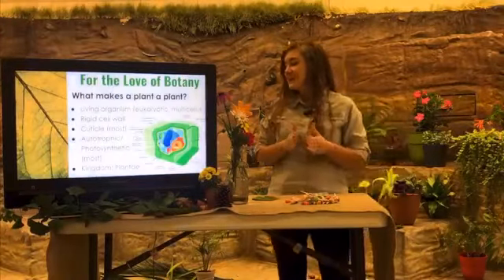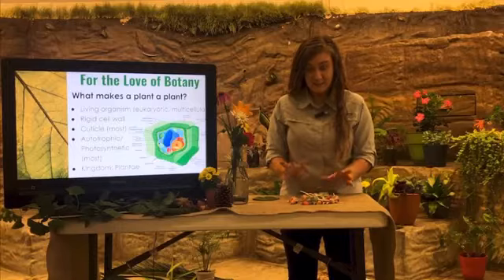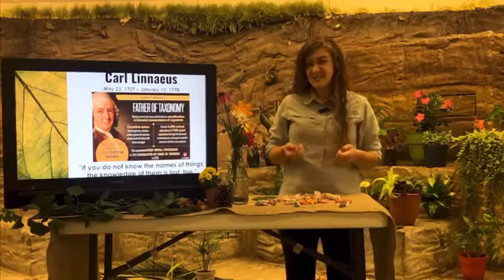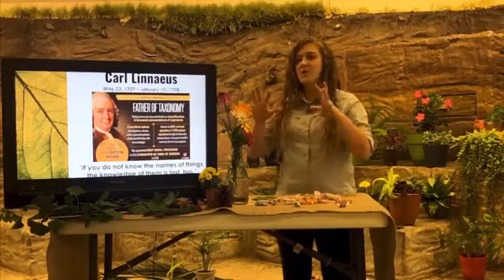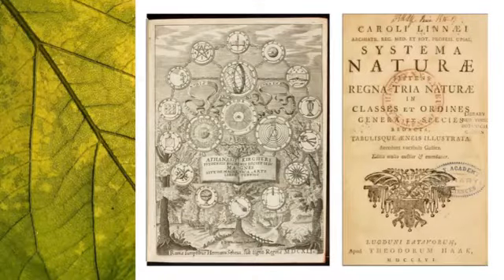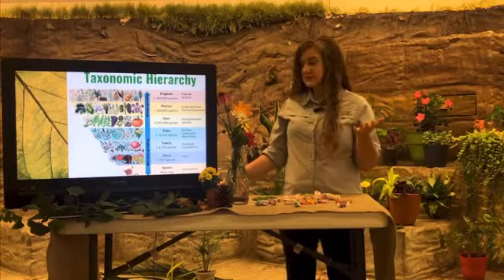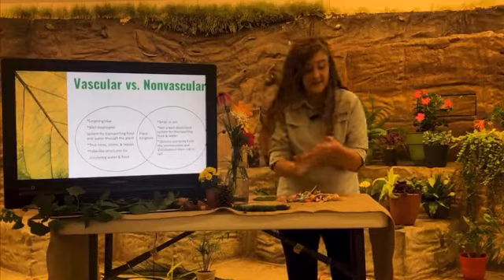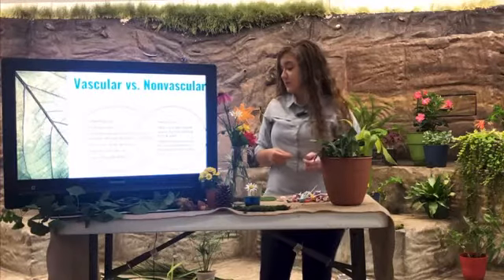Science Shorts: The Plant Kingdom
Welcome to our series about the wonderful world of plants! Today we learn about what makes a plant a plant.